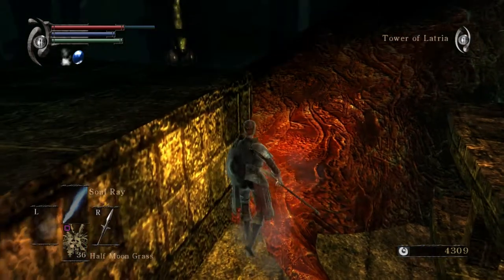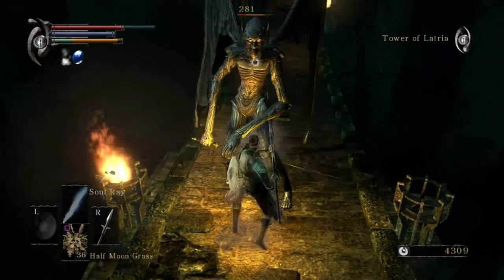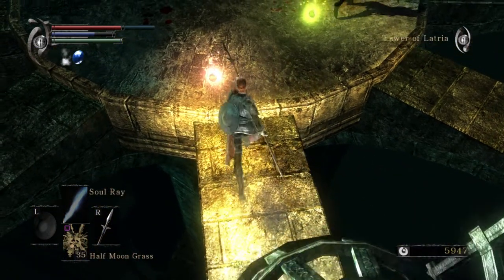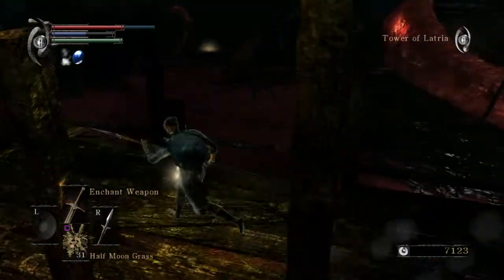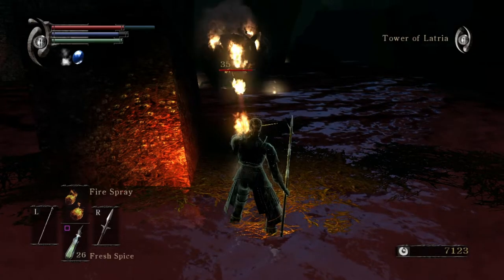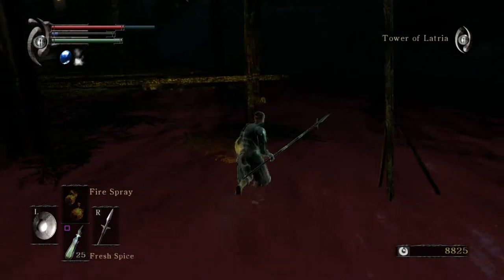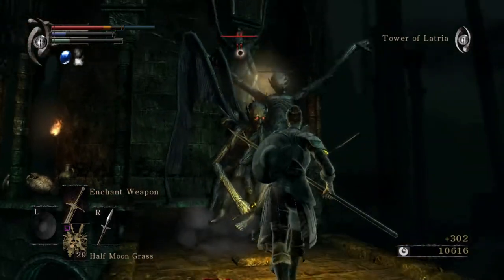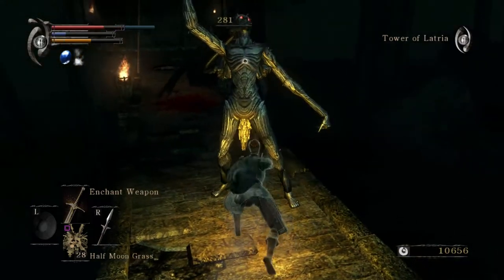Rusty Play - RCPS3 Demon's Souls Pt9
Fleetwood Latria